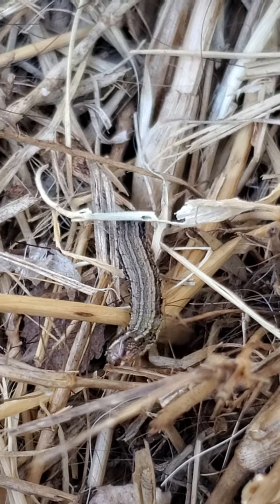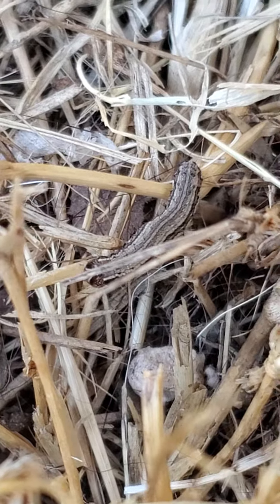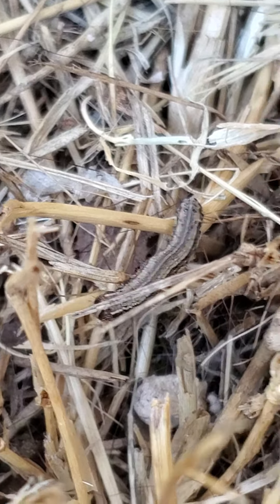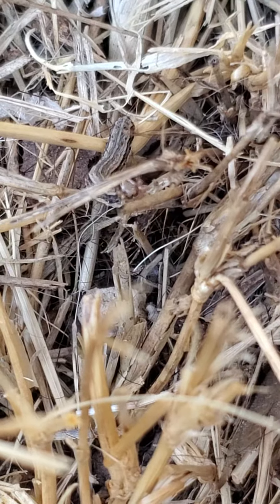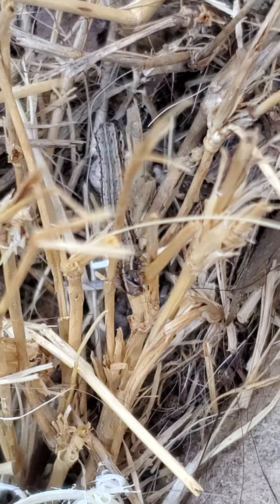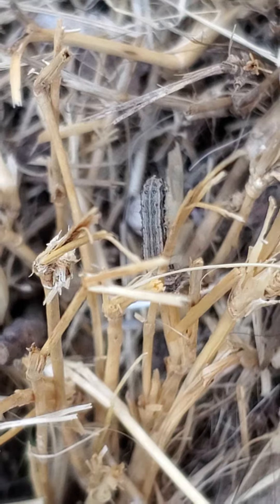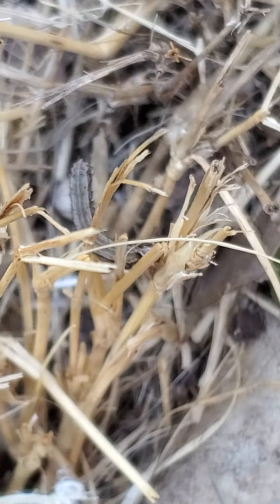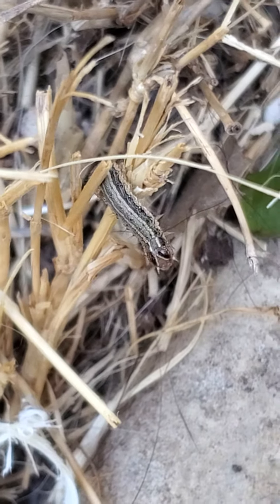Backyard bug hunt - armyworm management